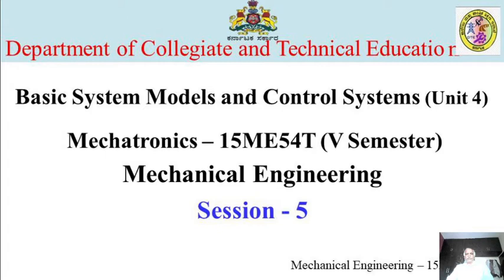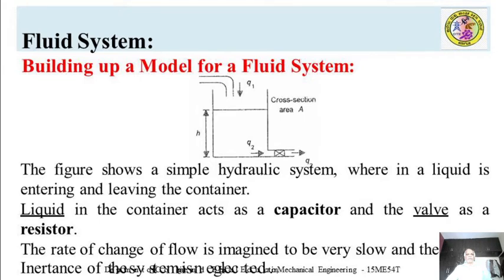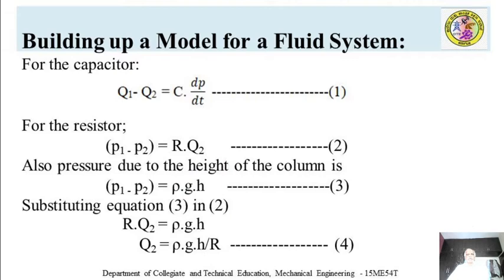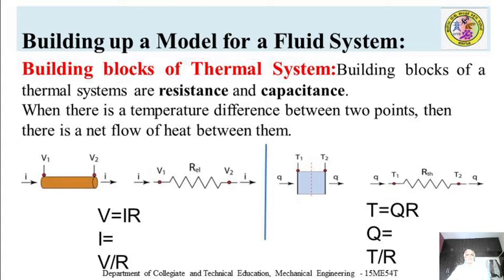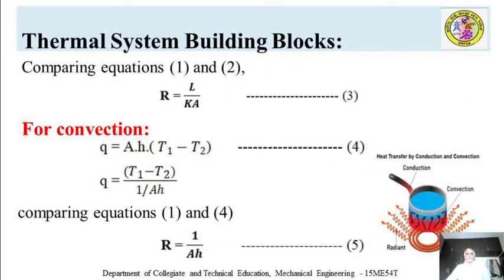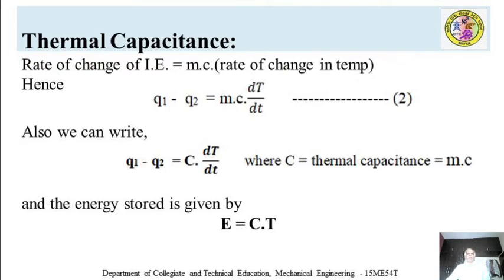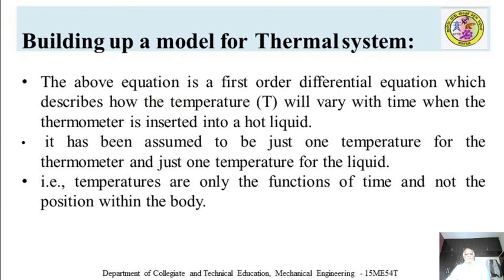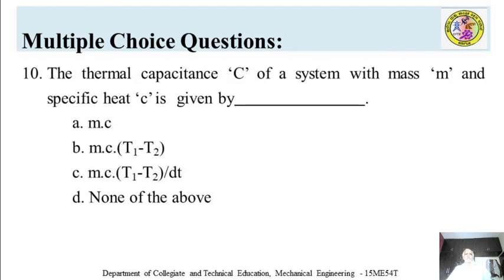ME_15ME54T_U4 _S5_Vi